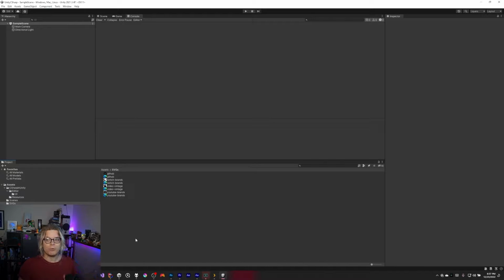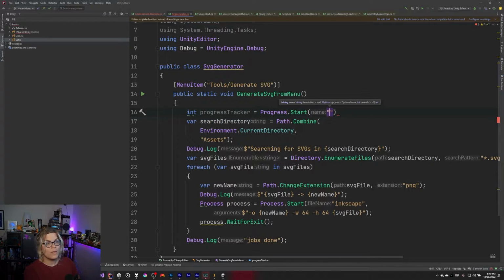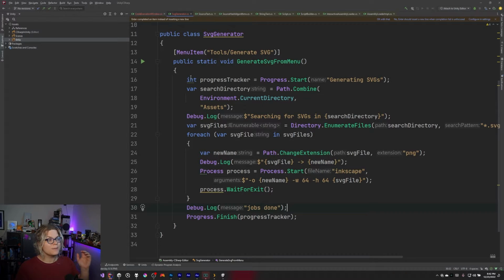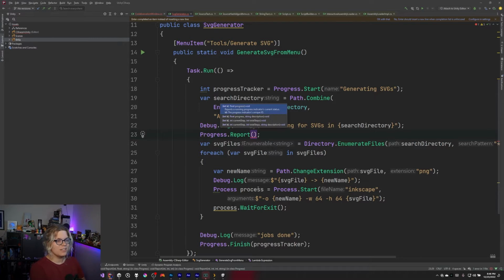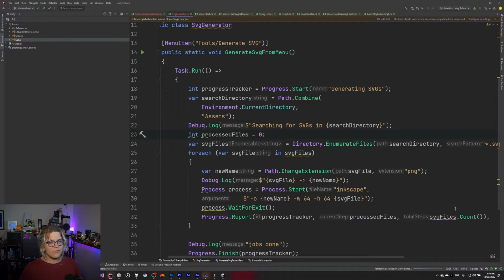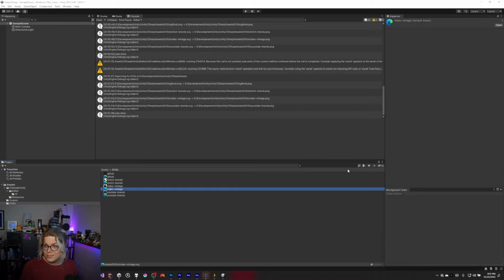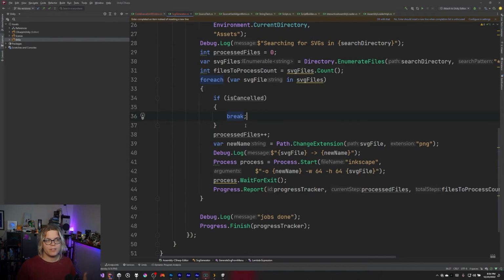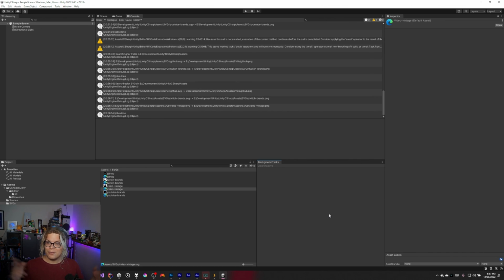Tracking Task Progress in Unity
Let's start expanding on the SVGs in Unity project we started that converts SVG's into an image format that is usable by Unity by moving the process into a background process we can track using the new Unity Progress API.

The Progress API allows us to create a progress tracker that displays the progress of long running background tasks in Unity without blocking the user while they run. This can be used to track Tasks you might run like our SVG renderer and also gives us a way to provide a feature for the user to cancel the task mid-execution.

The Unity Progress API works through a series of static methods that track Progress by a unique identifier (an `int`). These identifiers are how you can track a task over time. For example:

```csharp
Task.Run(async () =˃ {
    int progressId = Progress.Start("My Task");
    await Task.Delay(5000);
    Progress.Finish(progressId);

We can add additional features to this as well including children tasks, step tracking, pausing and canceling tasks as well. We explore some of those throughout the implementation of the features for my own SVG generator in this video, but you can also find out a lot more about all of the features available to you in the Progress API documentation on the Unity website.

I was suggested to checkout the Progress API by Jason Storey, you can find his channel with loads of other helpful Unity and Game Dev tips

You can find more information about the Unity Progress API